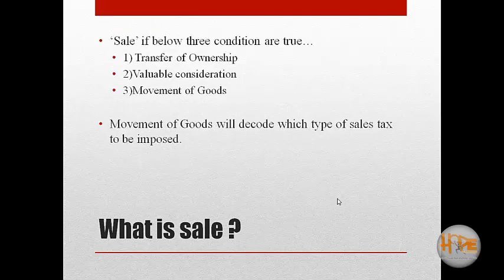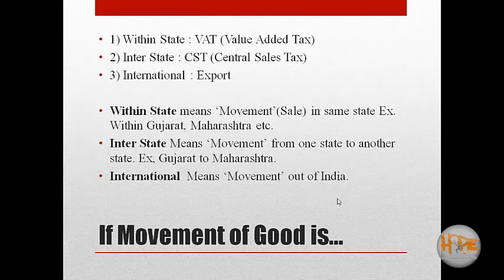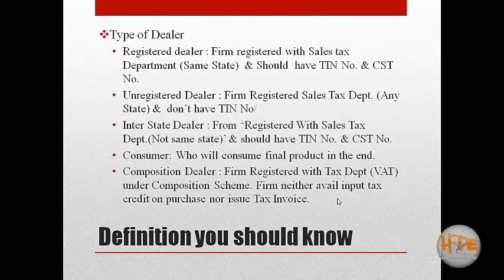16. What Is Sales Tax In Tally